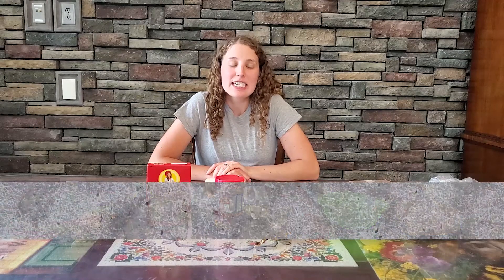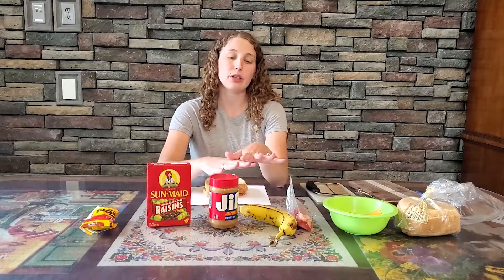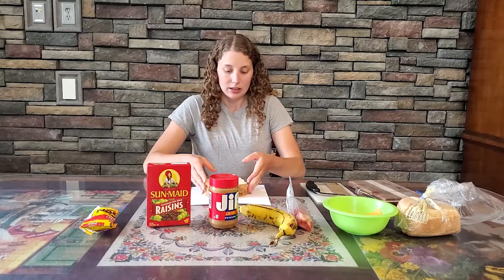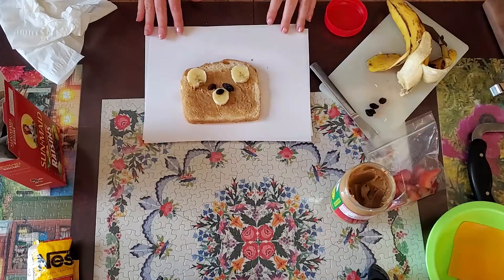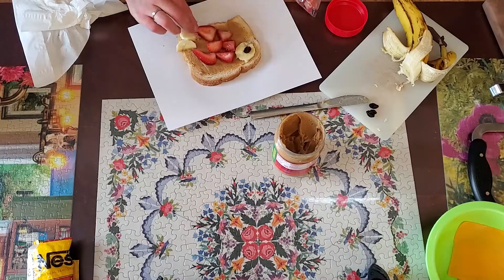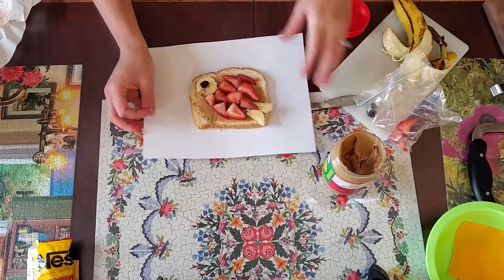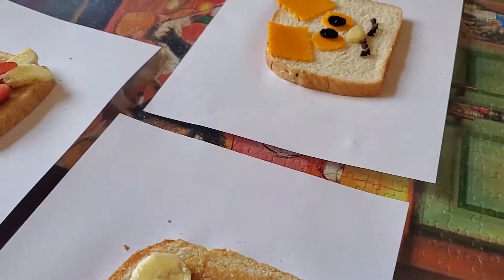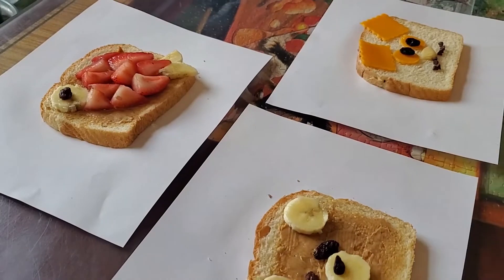Tasty Thursday: Silly Toast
We are using our creativity to create some beloved animals' faces for a snack! 🐶